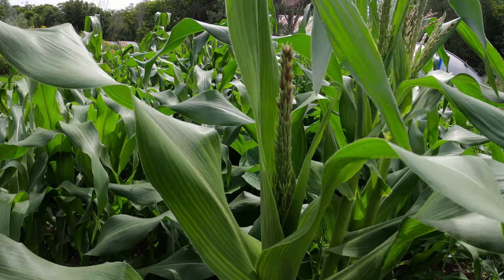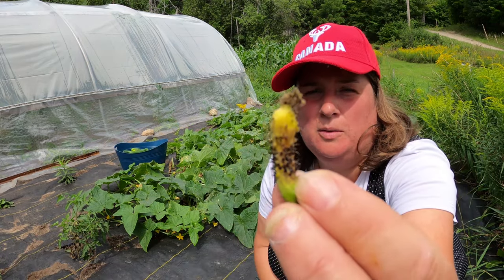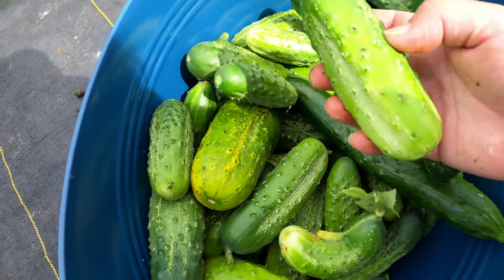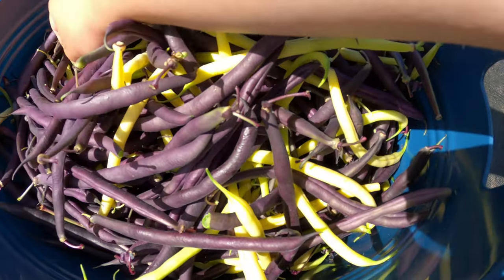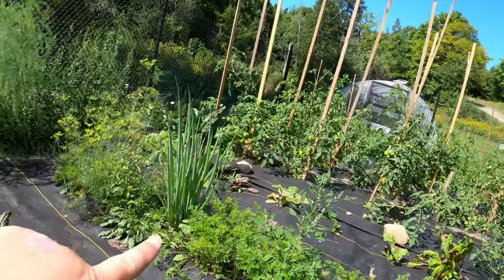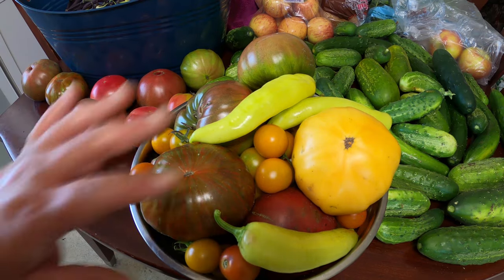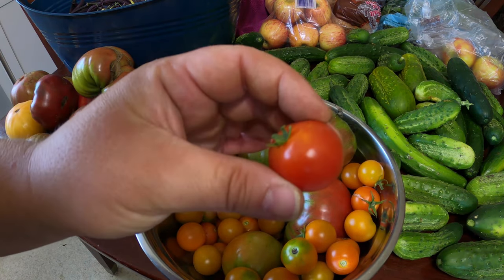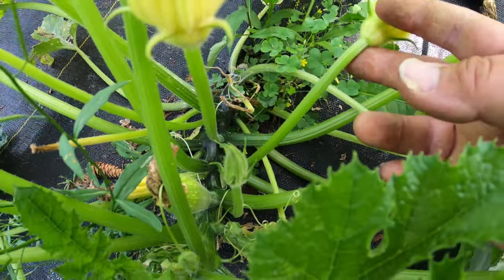Garden Harvest After 2 Weeks Vacation | What Happens When You Leave Your Garden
Our Garden harvest after we have been gone for 2 weeks of vacation. Not only did we get a huge harvest but our plants grew so much in two weeks, as well as some weeds. Some of our plants did not do well after leaving the garden for that long, even when we did have someone coming by and checking on our place and watching over our animals.

USA & International Countries

Items that we like:
- Solar Charger 26800mAh Power Bank
- Battery Cover Removable Type-C Charging Port Adapter for GoPro Hero8
- 50-In-1 Action Camera Accessory Kit for GoPro Hero9/Hero8/Hero7
-Multi Charging Box with 3 Extra Batteries for GoPro Hero8
-16 Egg Incubator
-The Titan Brooder Heat Plate